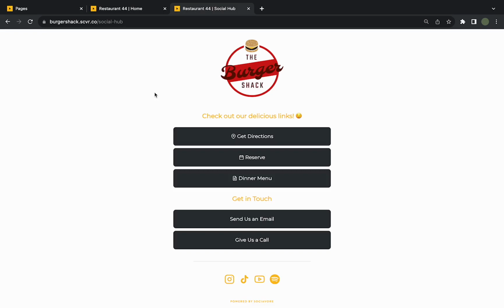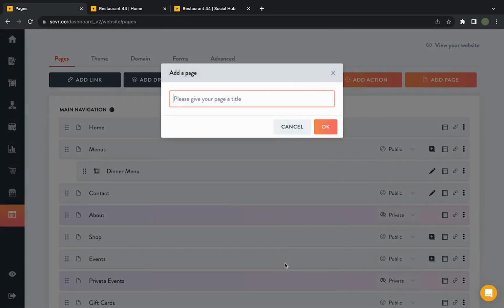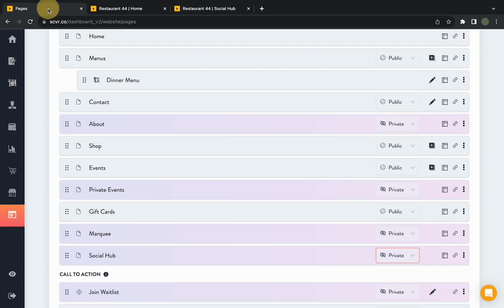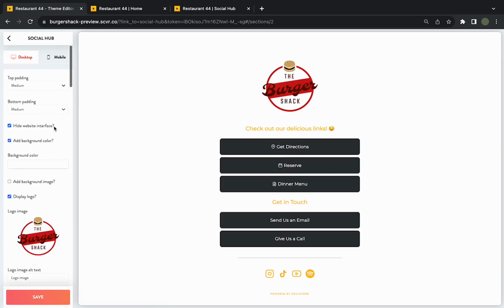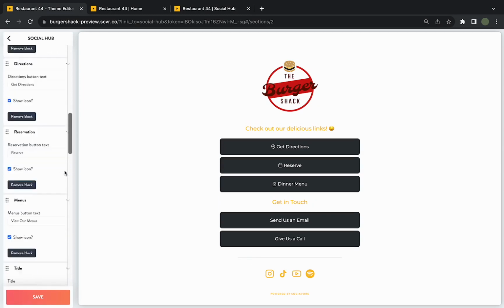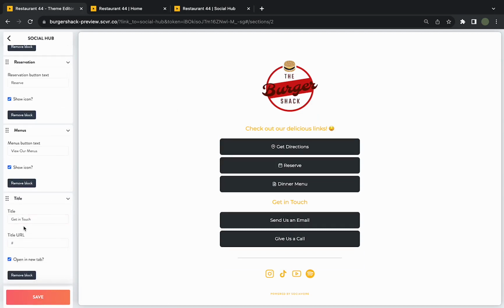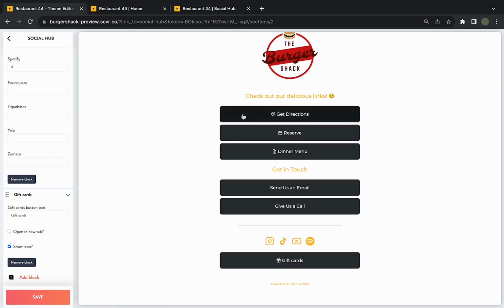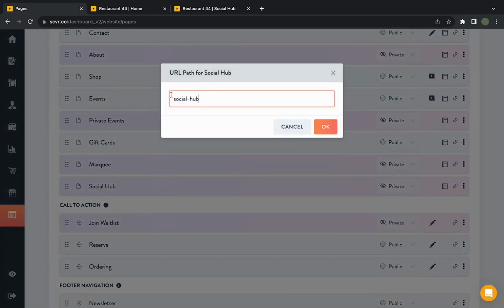How to create a link in bio page (Social Hub)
A social hub page is a customizable landing page that contains multiple links to your social media profiles, websites, and other features. I will guide you through the process of adding the page, giving it a title, and customizing its design. By the end of the video, you will have a fully functional social hub page that can be accessed by your customers.